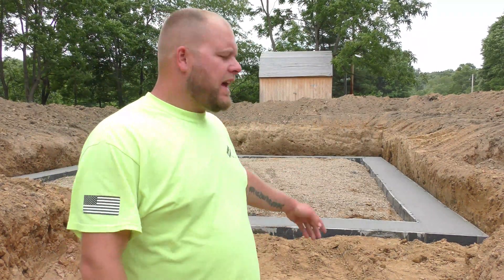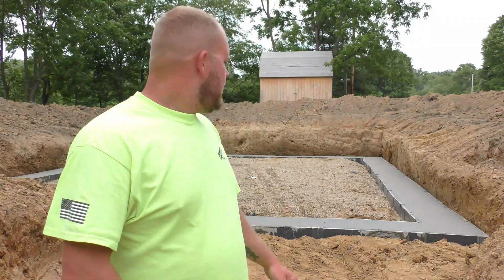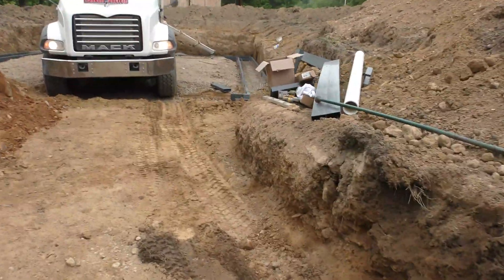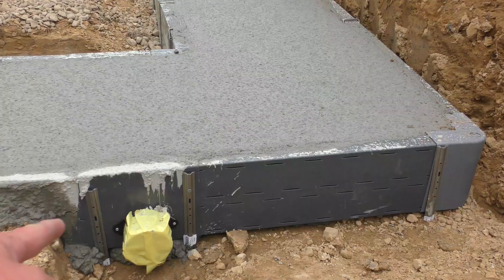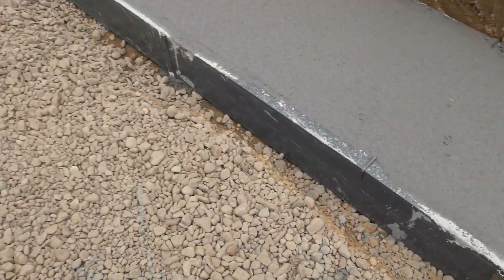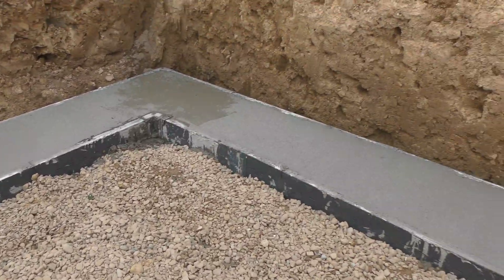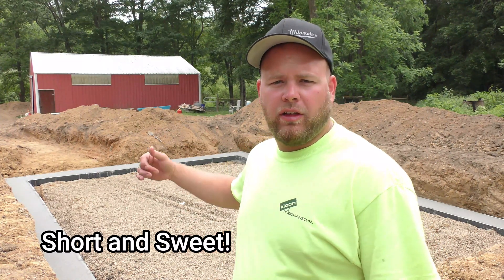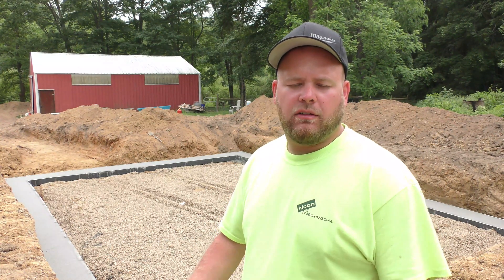We Have the Basement Footer! Using Form a Drain Drain Tile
Welcome back to The Hectic Homestead. We finally have our house footings! We used a product called form a drain that incorporates the drain tile into your footer forms. Less labor intensive and it is your footer form, so you cannot get it any closer to your footer for draining away any water and moisture!

Two horizontally laid  1/2 in pieces of rebar are tied 1/3rd the width of the footer to the chair. The chair is used to hold the rebar off of the ground and in the middle of the pour while also holding your forms 2 foot apart.

This is a short quick video. I hoped to have covered the basics. Be sure to comment any questions you may have.

We would love for you to be apart of THE HECTIC FAMILY!

This is a reupload. Audio levels have been fixed. Previous video has been taken down.